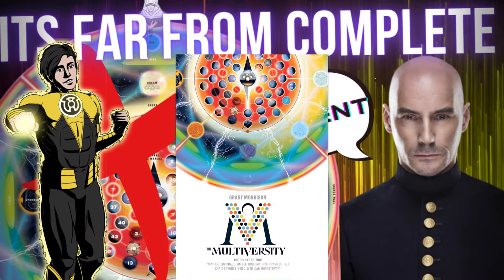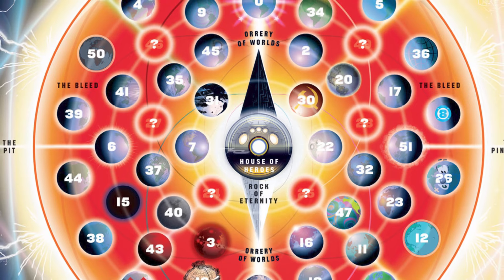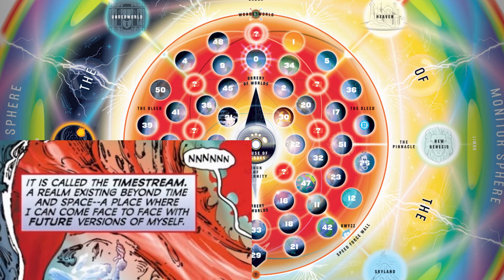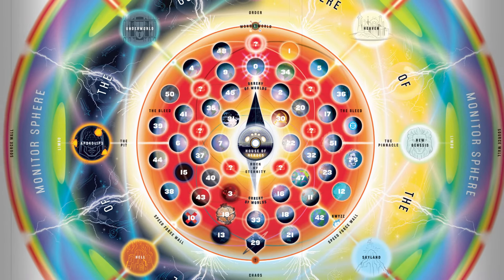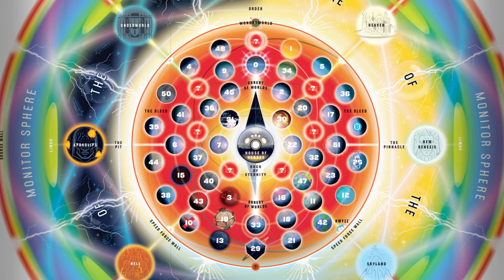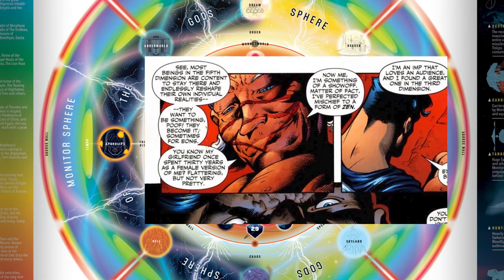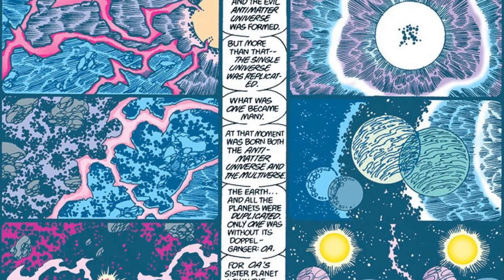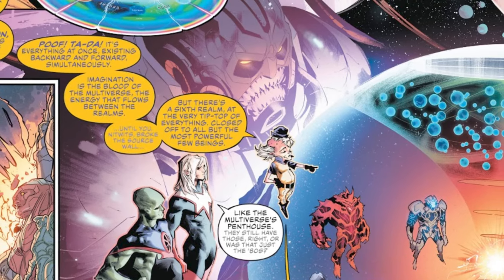What Is DC's Map of the Multiverse Missing?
The DC Map of the Multiverse Explained when it comes to what is missing on it.  What do you think should be mentioned?
Or Support the effort of the Theromax Corps by Requesting a video!

This is for supporters, not fellow creators or annoying trolls!

Music great as always by Karl Casey @ White Bat Audio